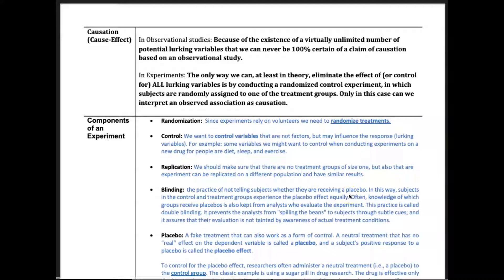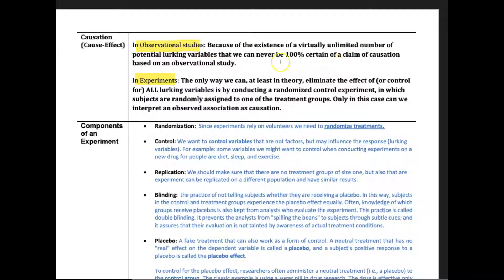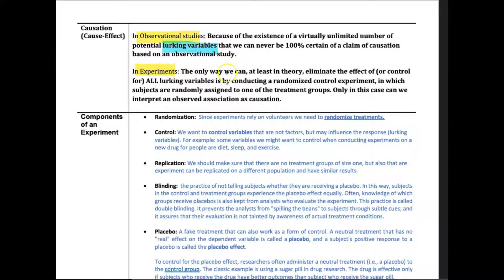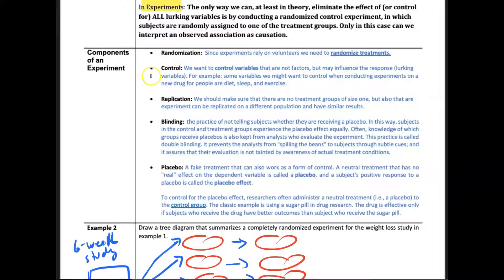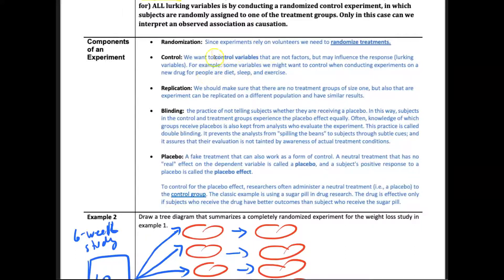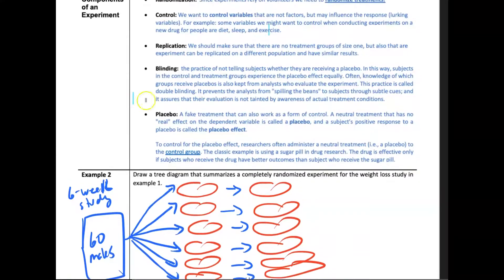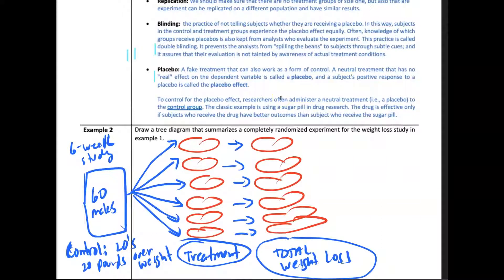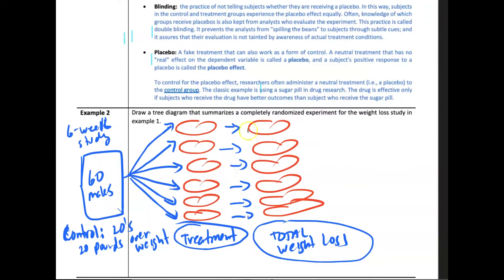Math 219 PG 1.4 Part 2 Cause and Effect / Design